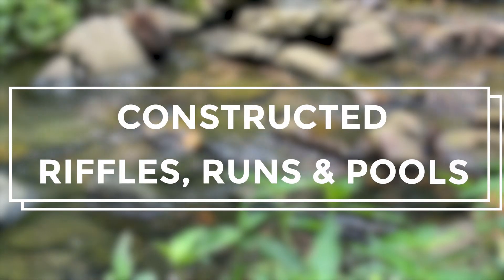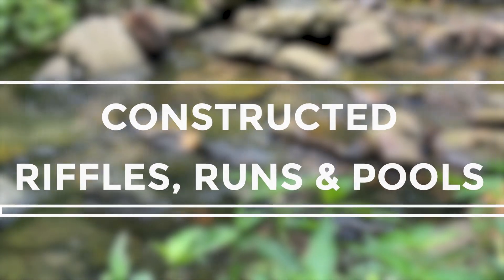Riffles, Runs & Pools | Friends of the Reedy River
Streams have natural features such as riffles, runs and pools. They can be reconstructed to improve water flow and water quality.